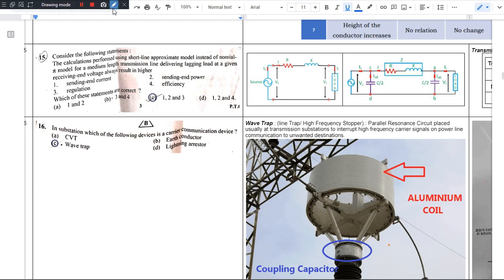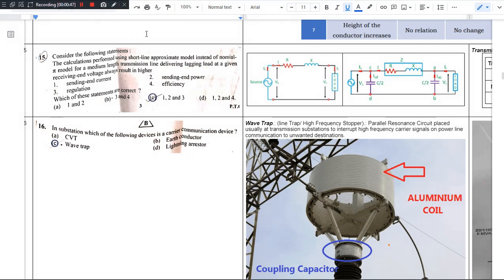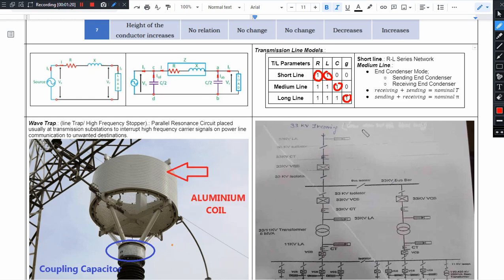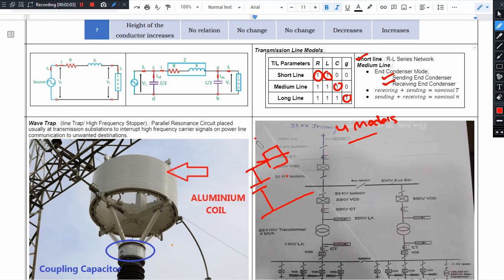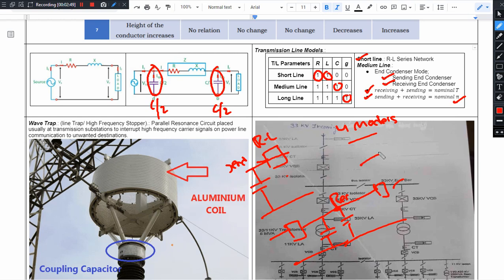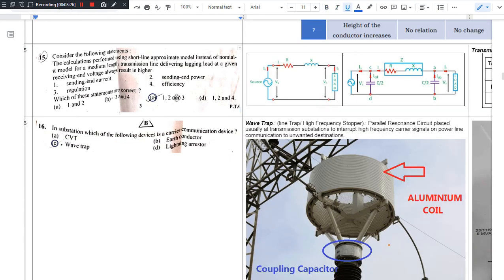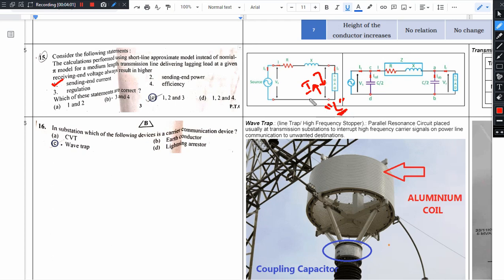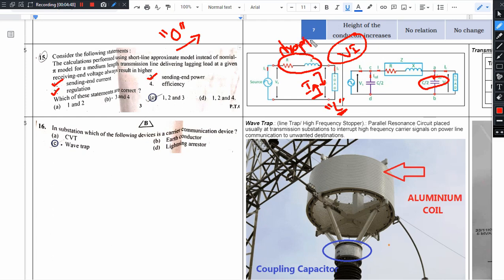Q15 SERT 2018 TSNPDCL TL Models